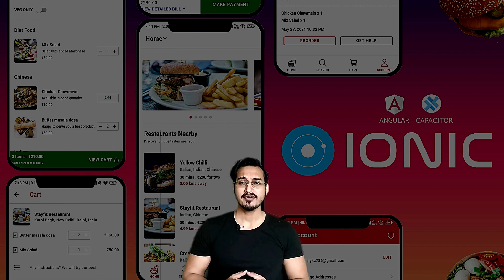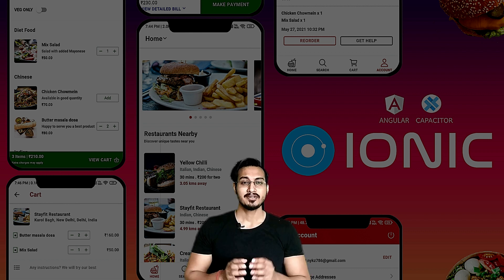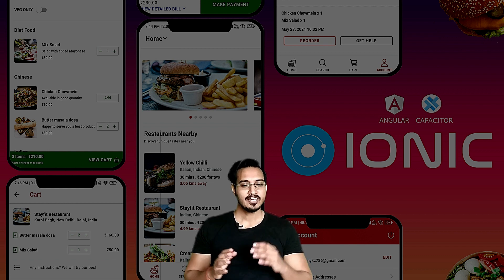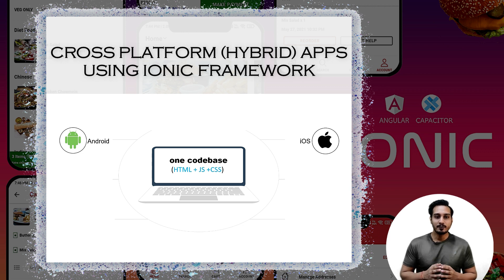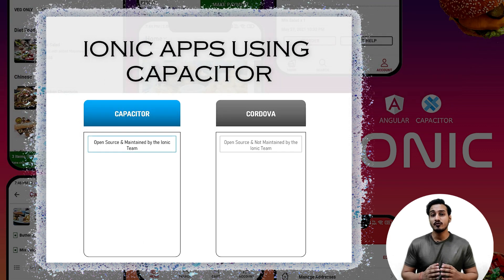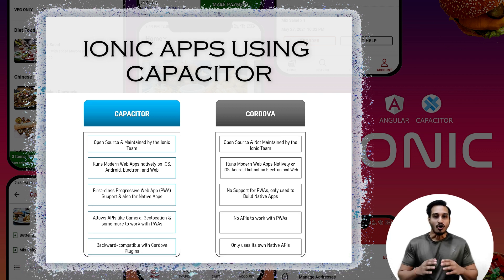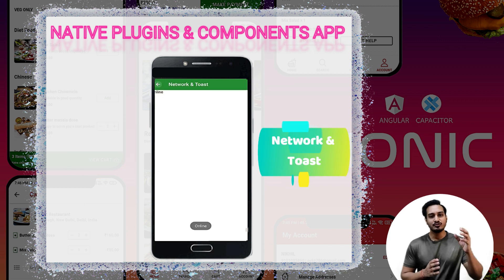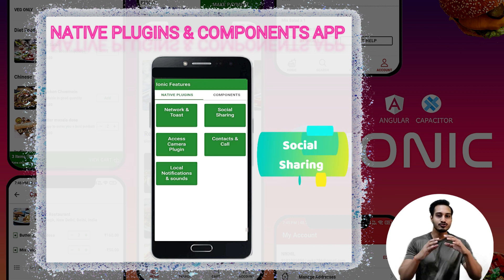New Udemy Course Launched | Ionic 5+: Beginner to Advanced - Build Food Delivery App (Swiggy Clone)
New Udemy Course Launched! Title is "Ionic 5+: Beginner to Advanced - Build Food Delivery App".

► ABOUT COURSE
This course takes you from being a newbie(zero) to expert (advanced level) in making Apps, taking a very practice-orientated route.
At first you will gain all the basics knowledge along with that you’ll build an app to use main Capacitor plugins & some basics concepts about Ionic. In the basics of Ionic you’ll learn about its rich component library, how to fetch and handle user input, how to store data and access native device features and much more! After bagging all the basics, you'll build a realistic app (similar to Swiggy / Zomato / Uber-Eats) in this course.

You'll dive into all important Ionic components & concepts such as navigation, user input, native device features (e.g. camera, geolocation, call, contacts, local notifications, share etc.), storage, http, authentication!

And since building apps is only part of the fun, you'll of course also learn how to run your apps either in the browser, on an emulator or on your own device!

Here’s a quick rundown of what you are going to learn in this course?

- How to set up environment for Ionic projects in Windows & MAC &

- How to run native apps in Emulator, Simulator & real devices for both iOS & Android. Also, testing app in browser, with all debugging tools

- The basics about Ionic - How navigation works, how your project is structured and you use its rich component library

- How to use the many beautiful components Ionic provides

- How to use modals, alerts, toasts and many, many more useful UI components

- How to fetch and handle user input through inputs, text-fields, dropdowns, dialogs etc.

- How to authenticate users and access web servers to store & load data

- How to work with different Capacitor plugins for PWAs & Native Mobile Apps (using Capacitor v2 & Capacitor v3 also)

- Clean Coding Practice along with App Styling & theming

- & many more

Finally, you'll learn how to configure your app and publish it to the App Store or Google Play Store (or as a progressive web app).

Does this sound great?

I can't wait to welcome you in this course! :)